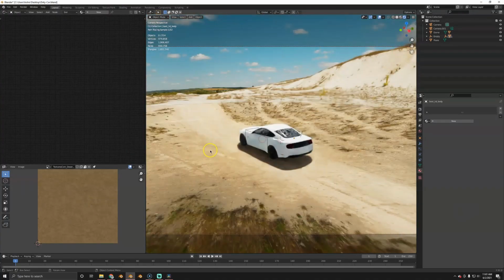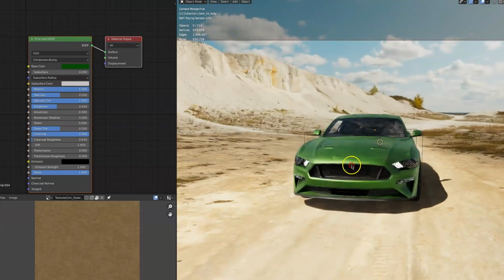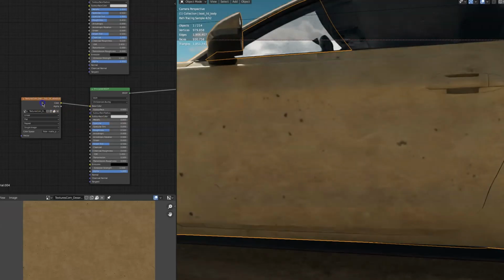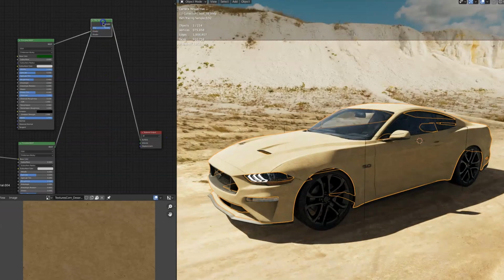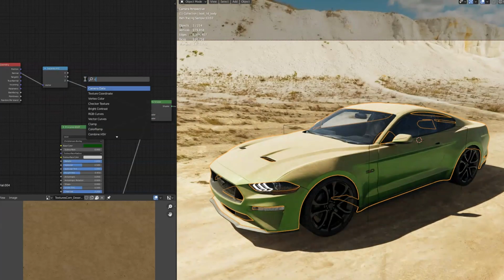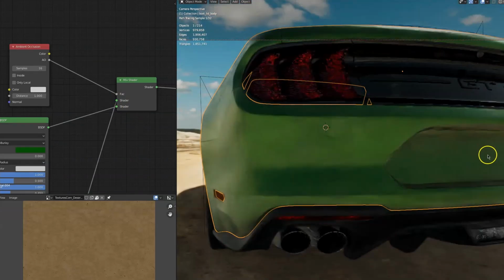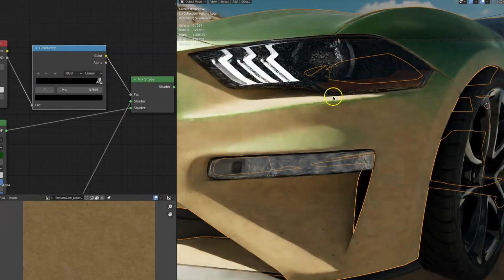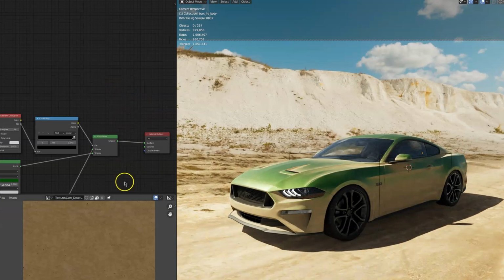Simple Dirt & Dust in Blender - NOT in Substance